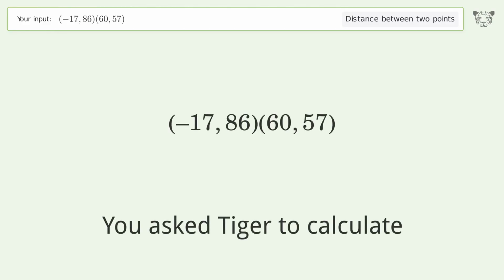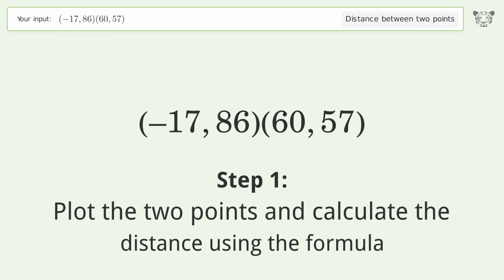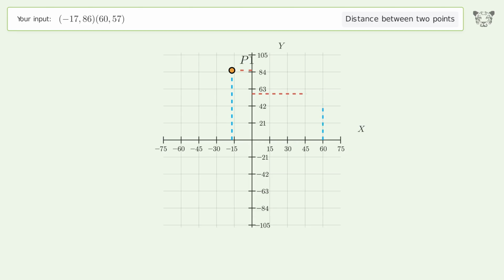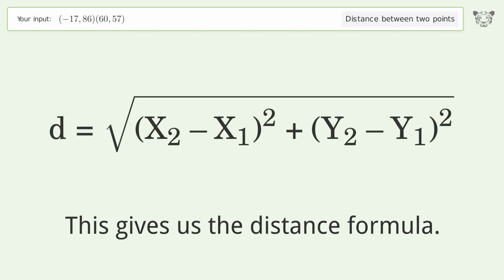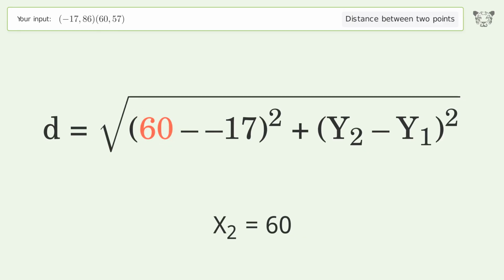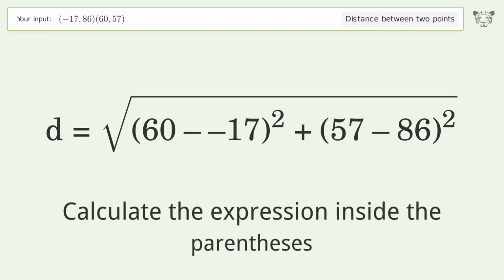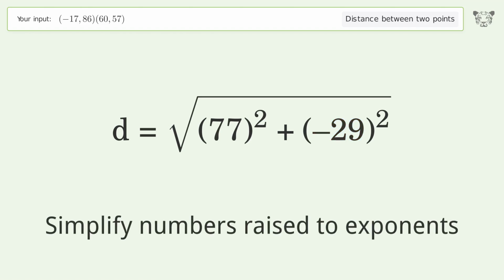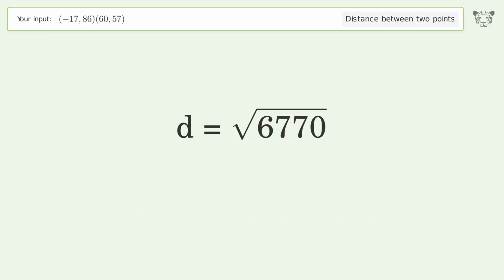Find the distance between two points p1 (-17,86) and p2 (60,57): Step-by-Step Video Solution